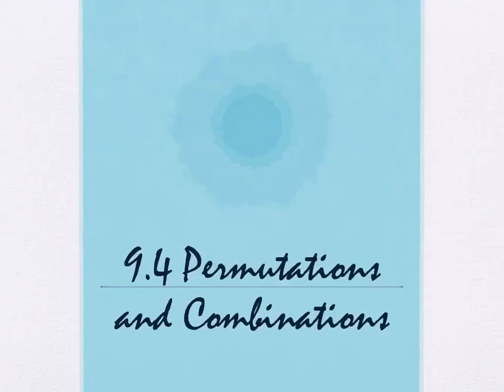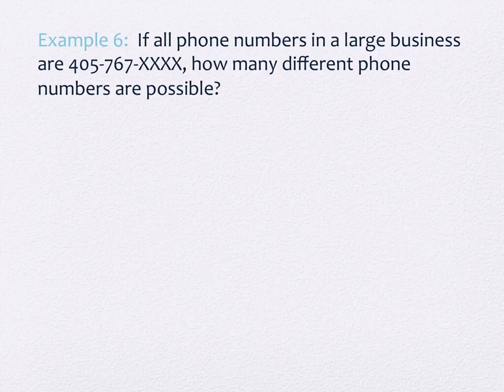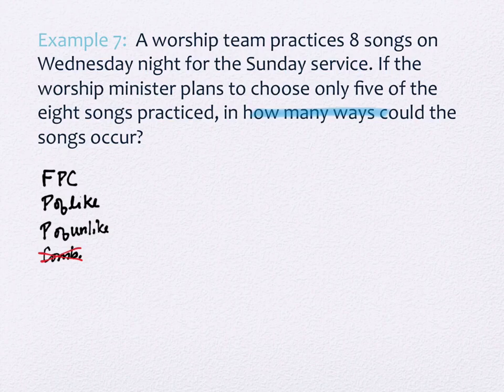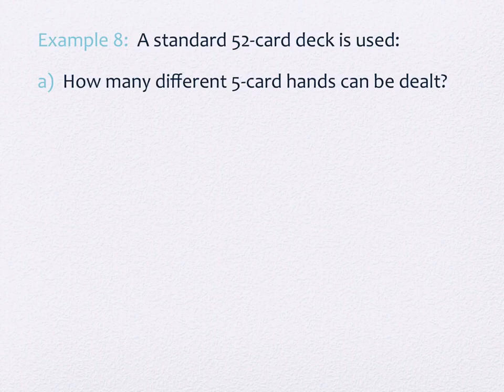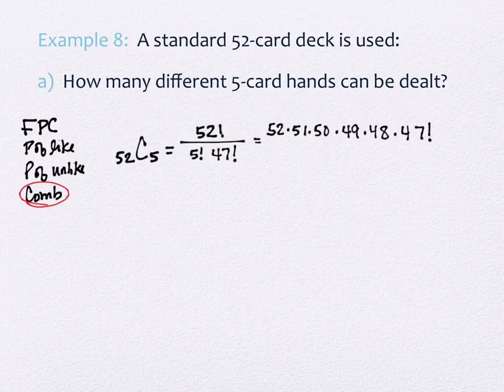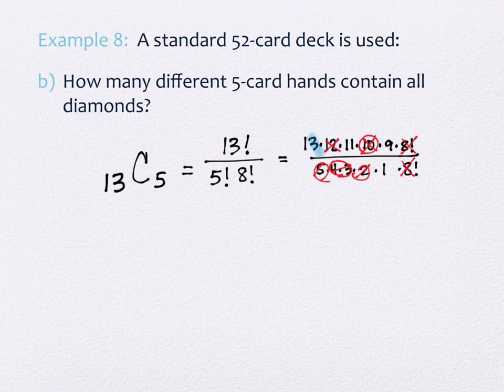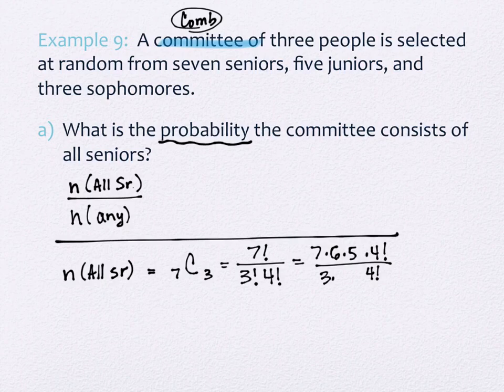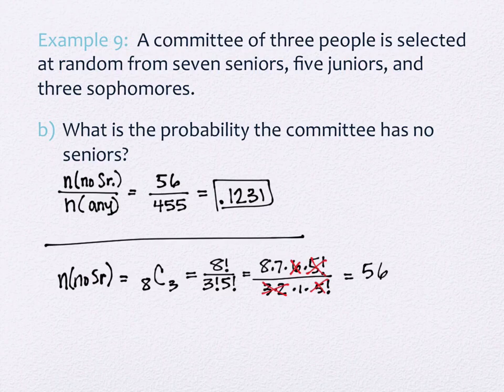9.4 Permutations and Combinations (part 2)